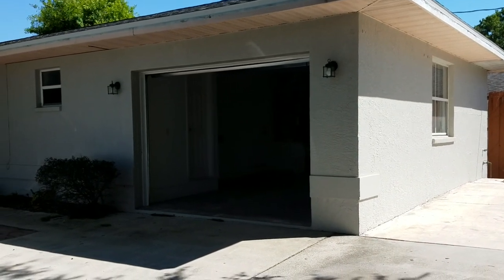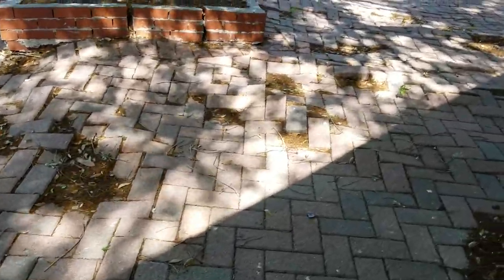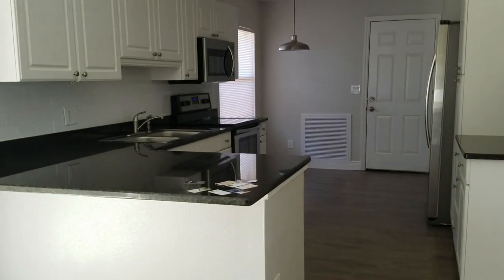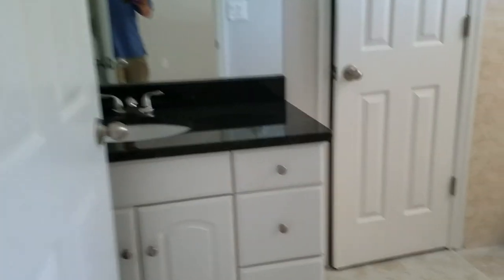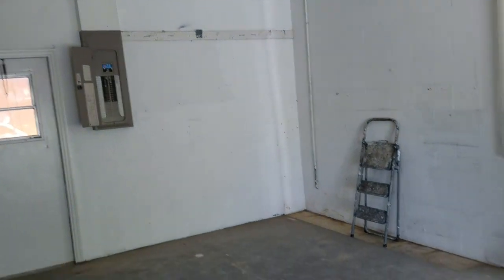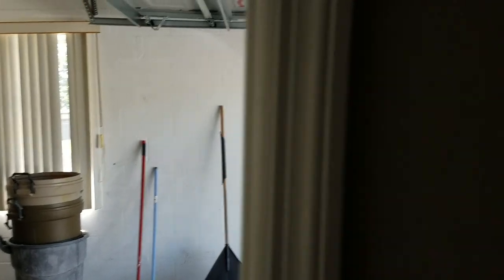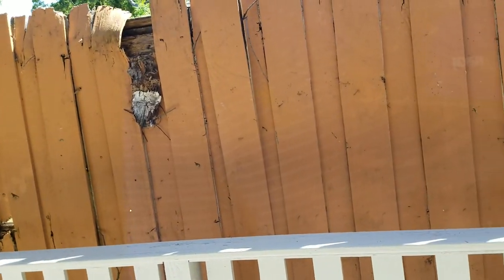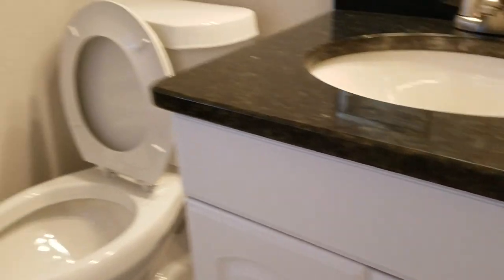3916 JAMAICA ST, SARASOTA, 219K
SUNSET
Location: Corner Lot, In County, Street Paved
Total Acreage: Up to 10,889 Sq. Ft. Pets:
Minimum Lease Period: No Minimum Max Times per Yr:
Garage/Carport: 1 Car Garage, 2 Car Carport, Attached, Covered Parking, Drive Space

Excellent opportunity to own a 3bd/2bth block home with a New Roof, New AC, New paint, and Updated Kitchen and Bathrooms! The desirable split floor plan layout of this home includes both a fireplace in the living room and an oversized garage. Located in the heart of Sarasota and ideally situated on a corner lot, this home provides the convenience of being both 5-10 minutes from I-75 in one direction and US-41 towards Siesta Key in the other.

Listed byHarry Robbins Assoc Inc